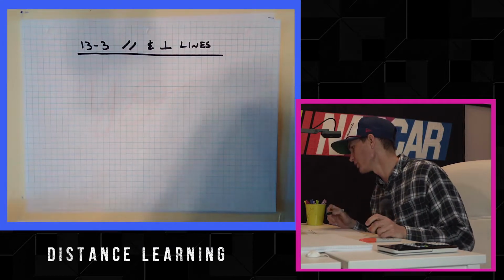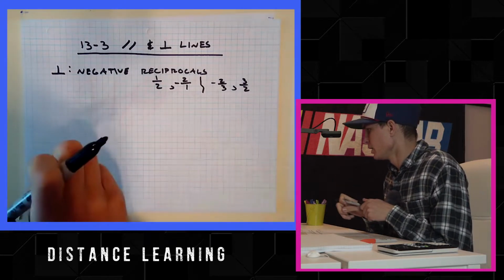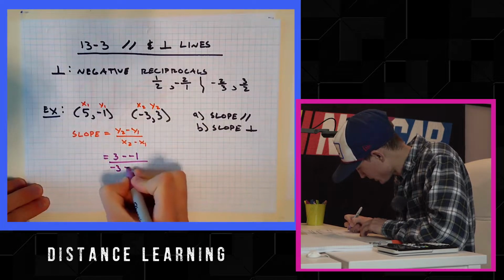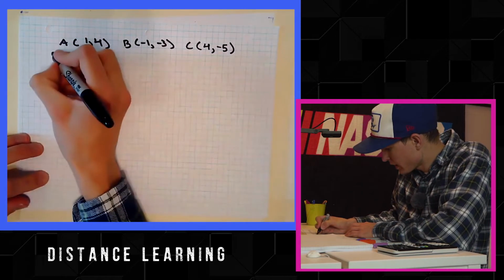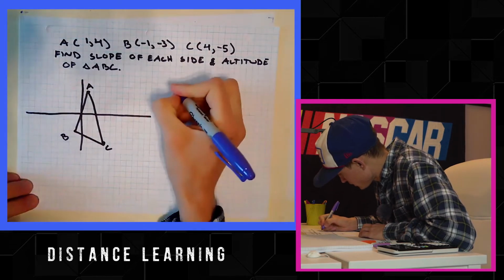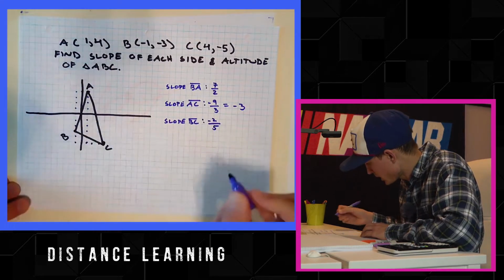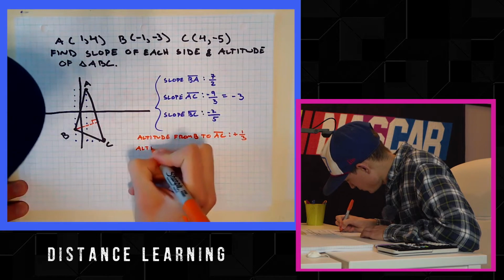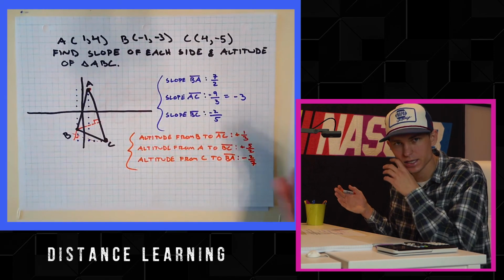13.3 Geometry: Parallel and Perpendiculars. . . Really It's Algebra Stuff But Hey. . .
In this video you will see how to find slopes of lines that are parallel or perpendicular to each other. . . Just like you did in Algebra. . . Have fun y'all